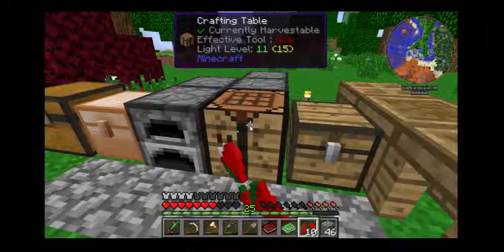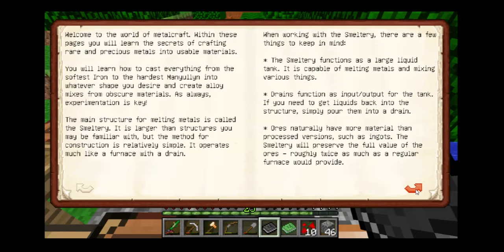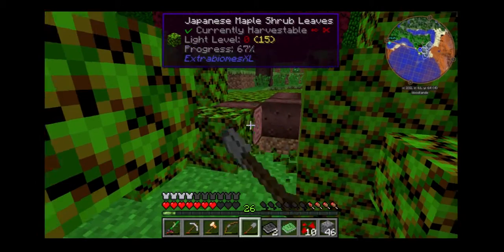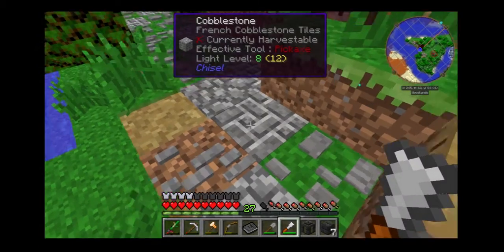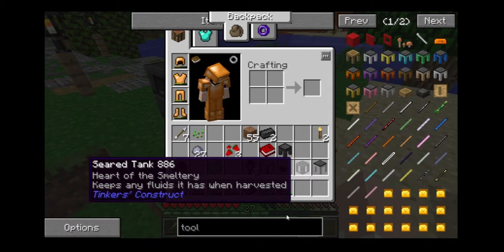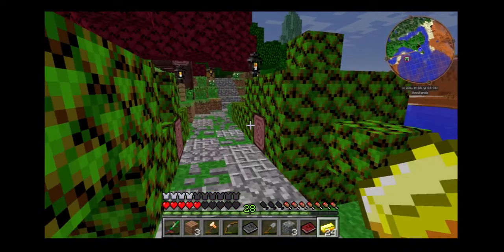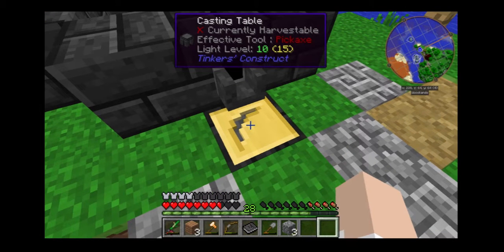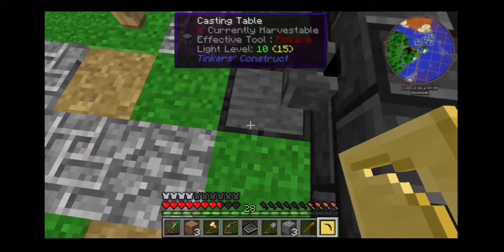Minecraft - Xisuminati Modpack - Episode 2 - The Smeltery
Welcome to a new minecraft series. For a while it has been my intention to do some modded minecraft, so here it is. Don't expect me to know everything by the way...

Today we build a path, which looks good in my opinion and proceed to build a smeltery to get much better tools!

About the Modpack:
The modpack is made by a youtuber called 'Xisumavoid' and is a modpack for beginners like me.